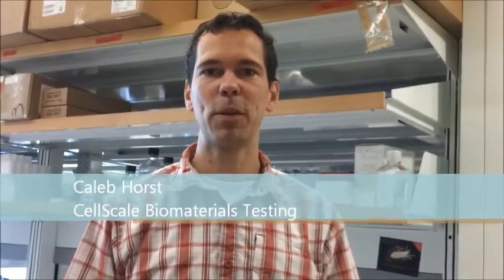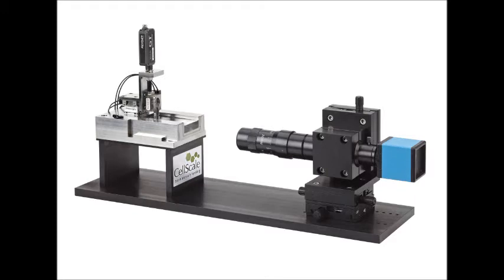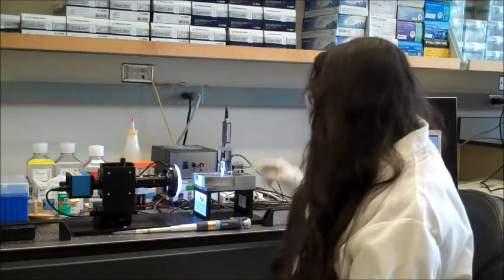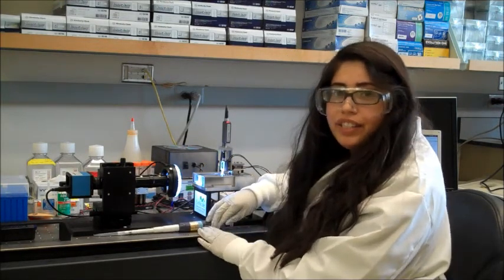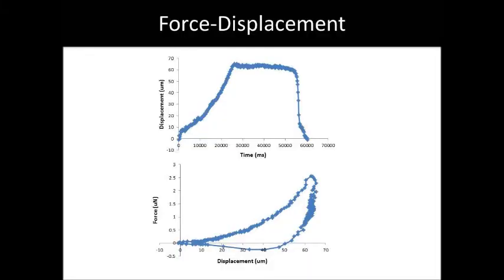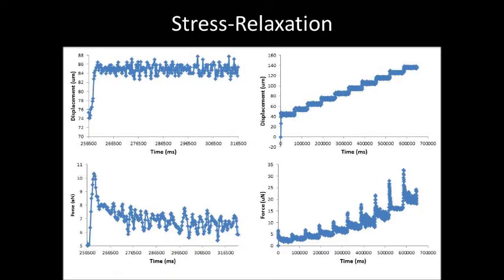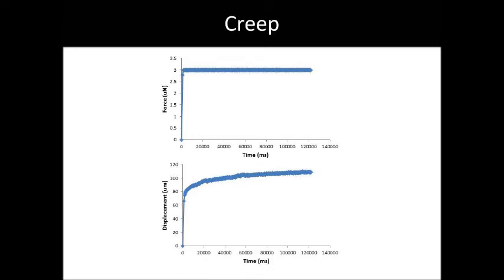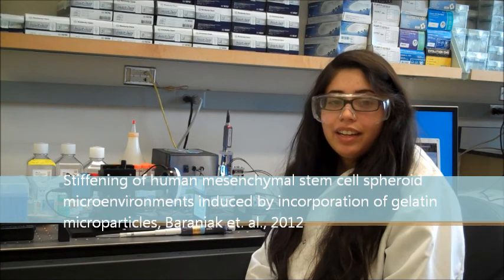Mechanical Testing of Stem Cell Spheroids | Georgia Tech McDevitt Lab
Researchers in the McDevitt Lab at Georgia Tech study the mechanical properties of embryonic stem cell spheroids to understand how stiffness influences cell differentiation.

In this interview, Rabbia Saeed explains how micro-scale mechanical testing enables characterization of micromass stem cell aggregates that fall between the size limits of atomic force microscopy and traditional uniaxial testing systems. The work includes force–displacement testing, stress relaxation, and creep measurements to capture the viscoelastic behavior of living spheroids.

This research contributed to peer-reviewed publications on the role of mechanical properties in stem cell aggregate function and differentiation.

Modern micro-scale mechanical testing of spheroids, aggregates, and soft biomaterials is supported using the CellScale MicroTester: